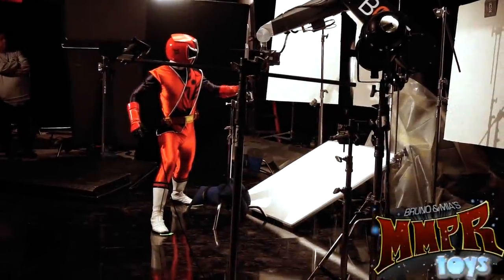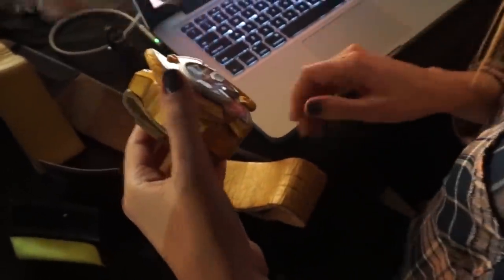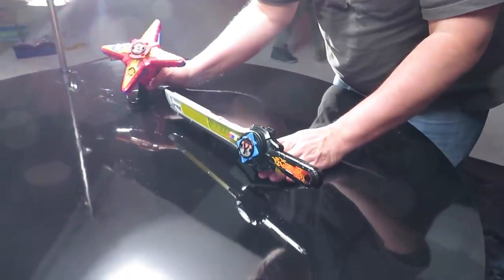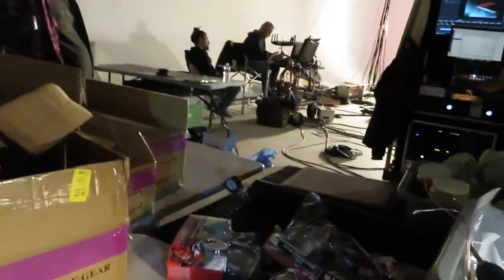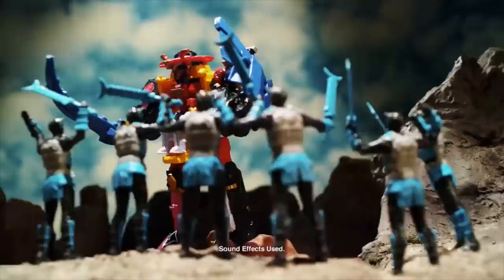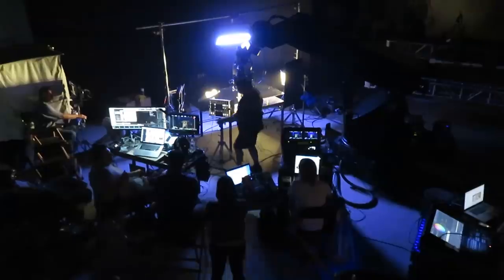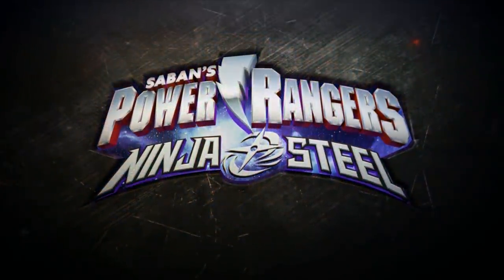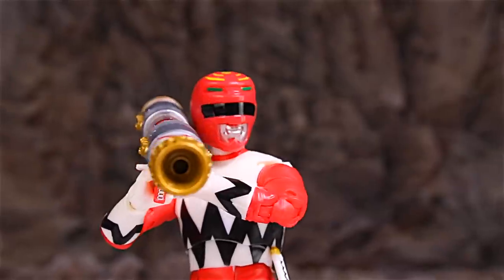Bruno Saved Power Rangers Commercials, and thus, the World! (Ninja Steel)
That time I saved some Power Rangers commercials... and thus, the world! LINKS DOWN HERE!:

►MMPR Megazord Hurry! ALMOST GONE! ($39.99)
Did you miss it? This was posted yesterday on our MMPRtoys Facebook. Check us out there too! We can share a link faster than making a video, of course!

VIDEO CHAPTERS
0:00 Ninja Steel Commercial Errors
3:32 Wild Force Footage BTS
3:38 BruMia Patreon
3:53 Hasbro Megazord
4:13 Our Power Ranger Scenes
4:28 Don’t Miss Scorpius!
4:37 Ninja Steel Outro

 WHAT IS YOUR MAILING ADDRESS?:
Bruno/MMPRtoys
868 W. Street Rd. 345